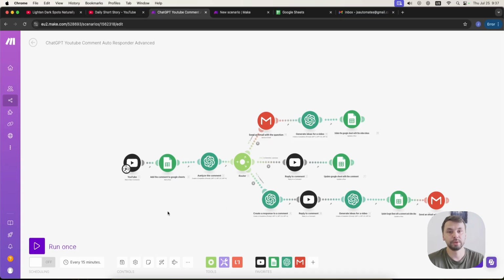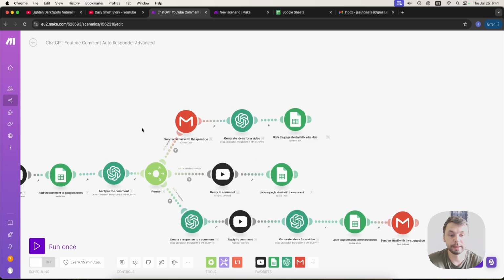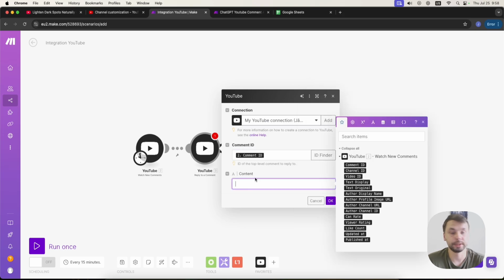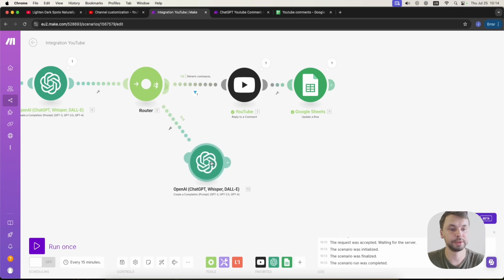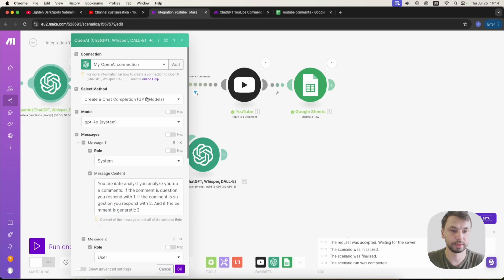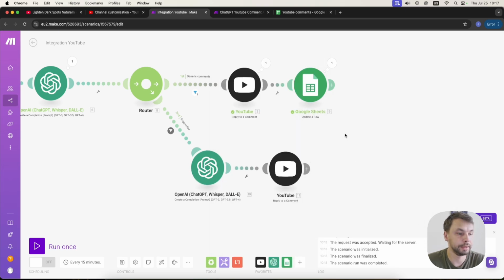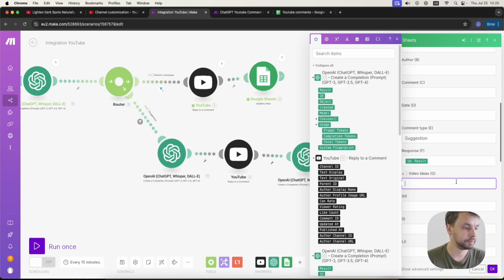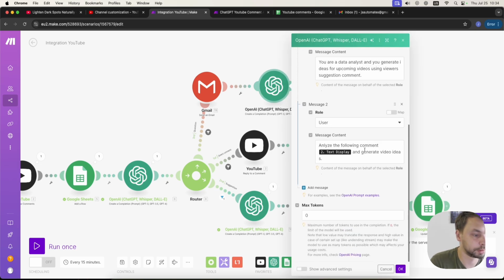AI Automation For Youtube Comments With Make.com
I’m excited to show you how to create an auto YouTube comment responder using Make.com. This powerful tool will save you time, improve engagement on your channel, and even help you generate ideas for upcoming videos!

In this video, I walk you through the entire process of setting up an automated response system for your YouTube comments. We’ll cover everything from creating a new scenario on Make.com, connecting your YouTube account, setting up filters and conditions, and personalizing your responses. Plus, I’ll show you how to use a simple version of this tool completely free of charge, with a limit of up to 500 responses per month.

Links (I might get some commission if you register using the below links):

Whether you’re looking to automate workflows, streamline processes, or learn how to use Make.com and AI tools, I’m here to help.

Let’s take your automation to the next level! 🚀